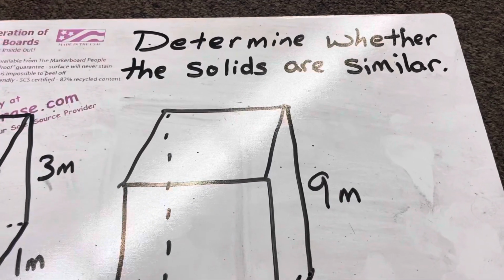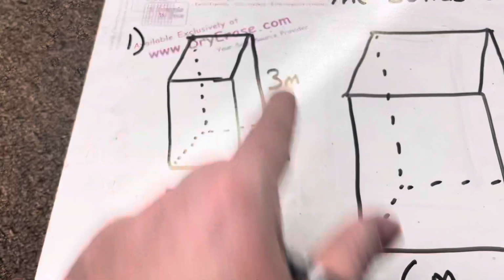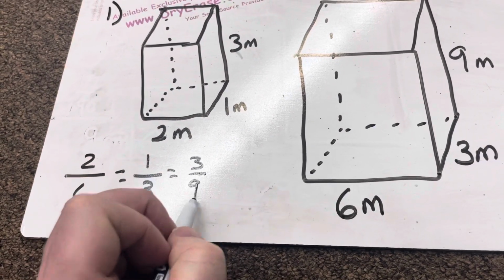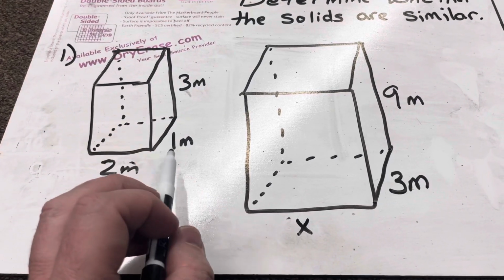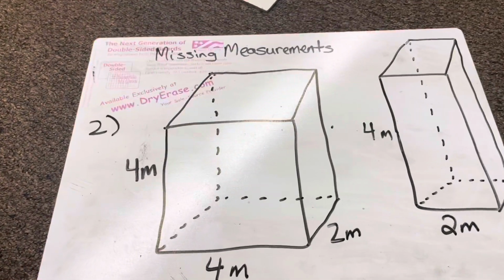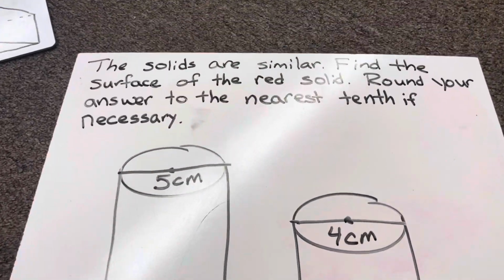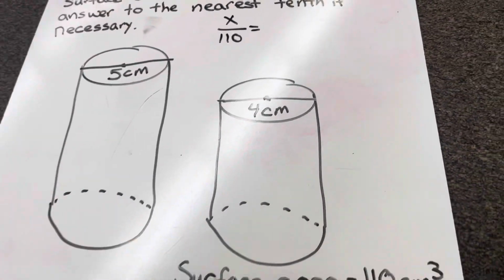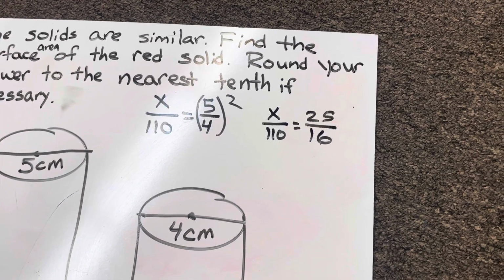8th grade Big Ideas 10.4A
Similar solids, part 1